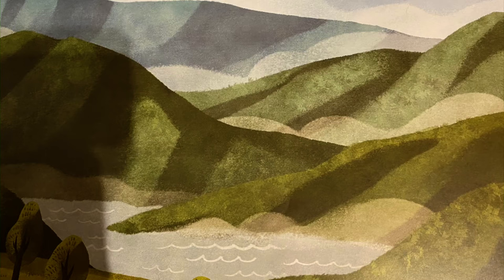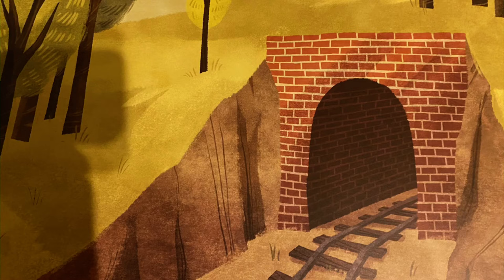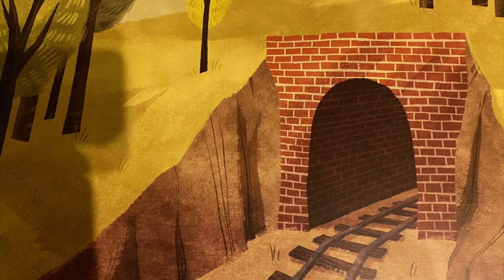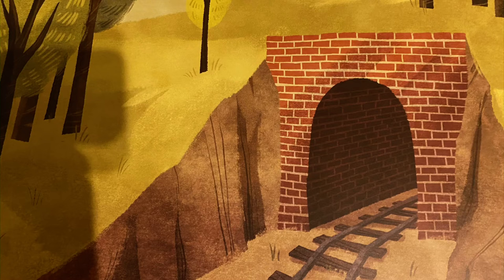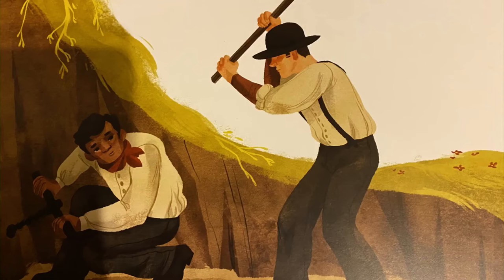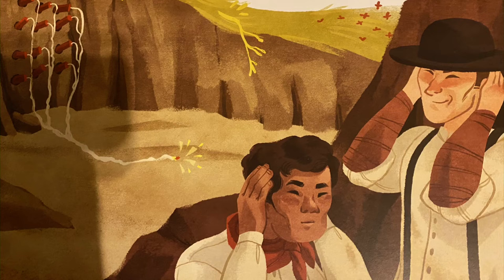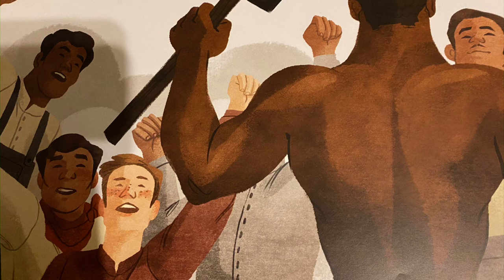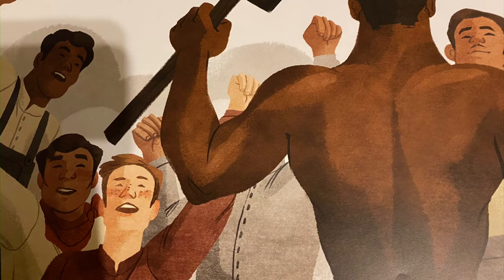John Henry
From CKLA Grade 2 Knowledge 1: Fairy Tales and Tall Tales